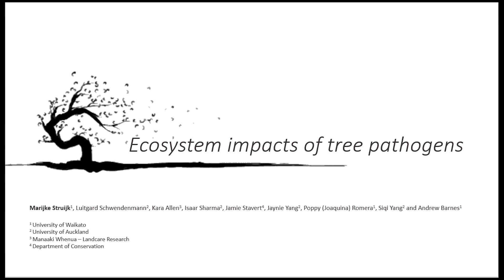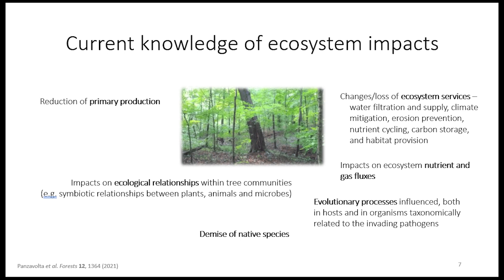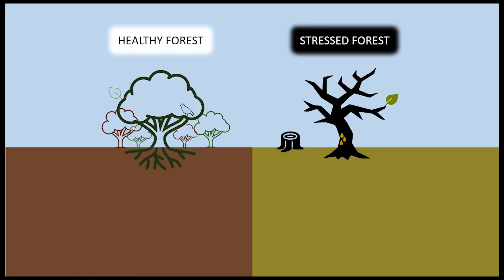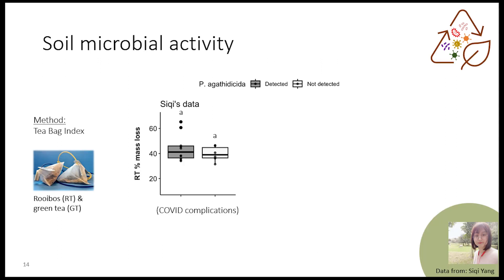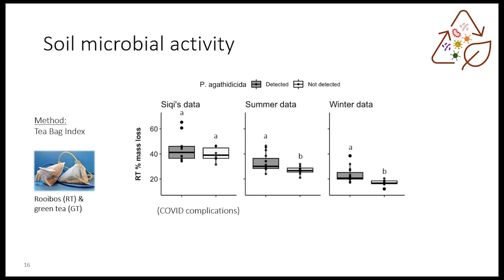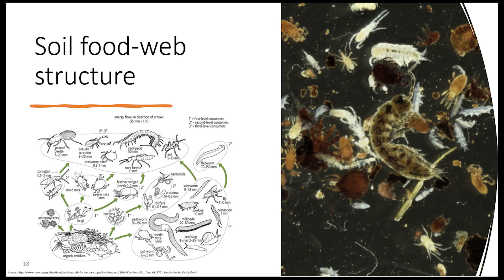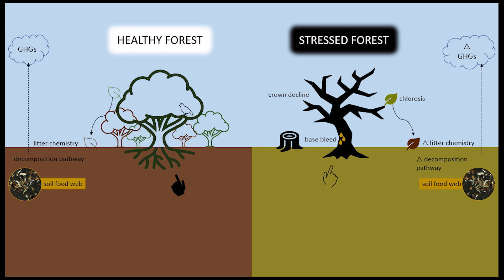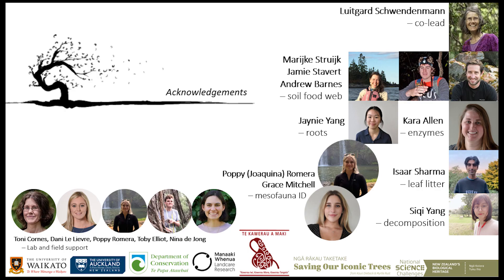Marijke Struijk - Ecosystem impacts of tree pathogens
Presented as part of the Kaurilands Summit 2023, hosted by Ngā Rākau Taketake.